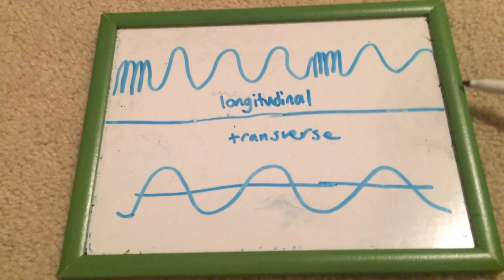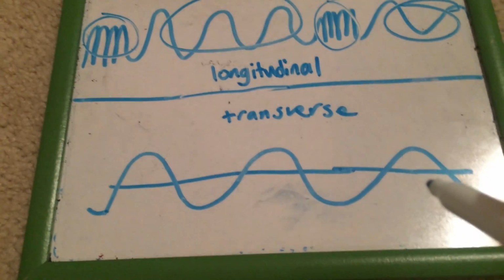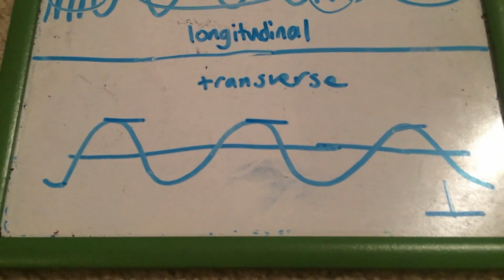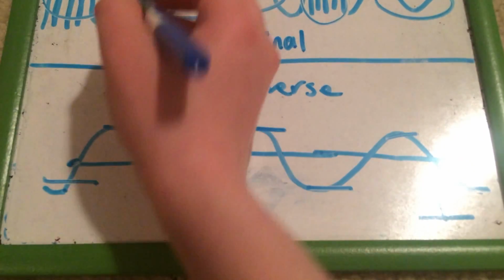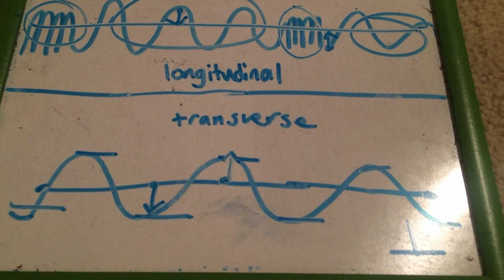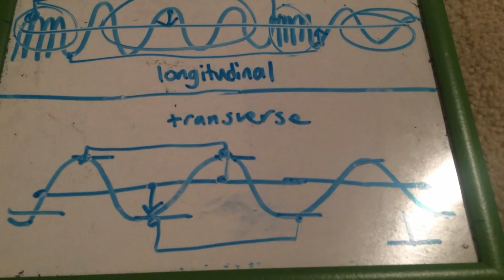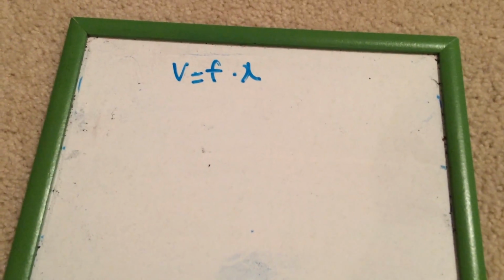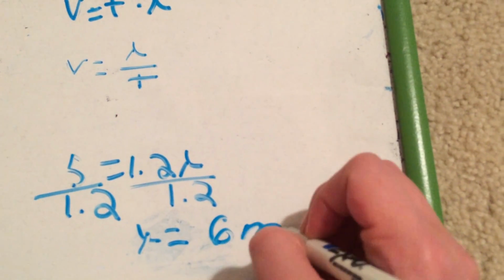Physics 1 Final